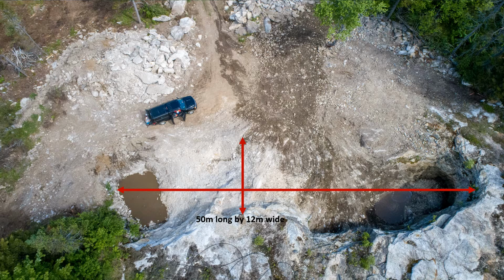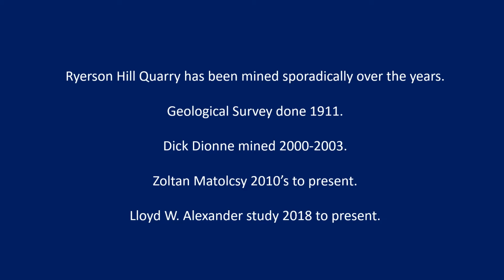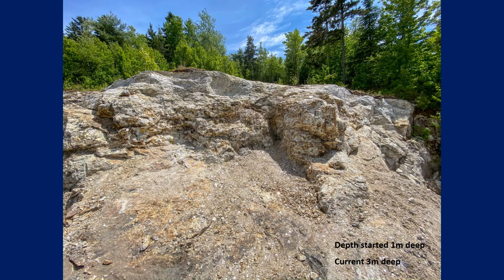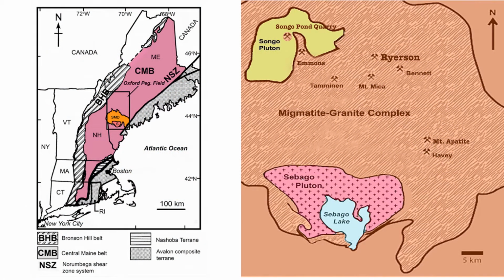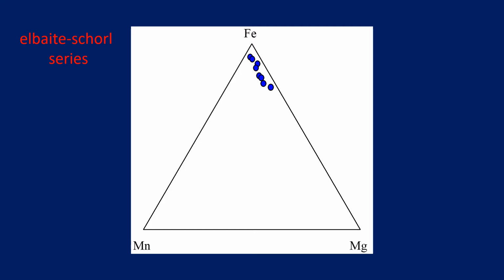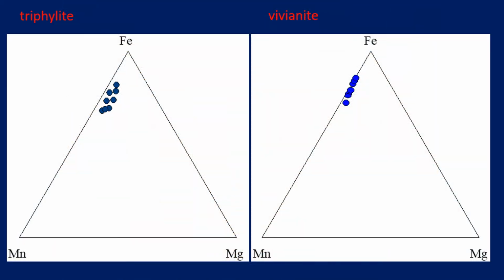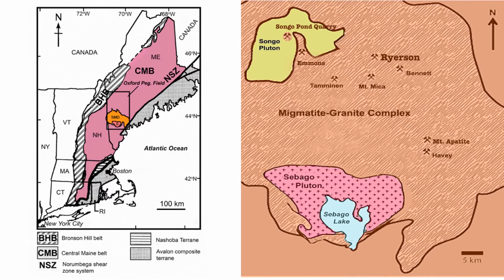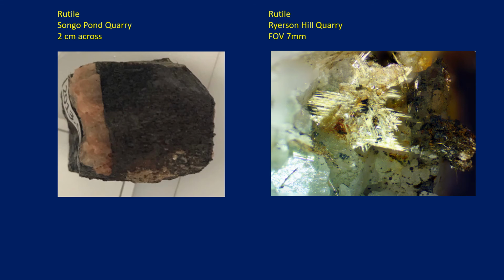Ryerson Hill Quarry Maine: An Unusual Rutile Find - Alexander - eRMS 2022